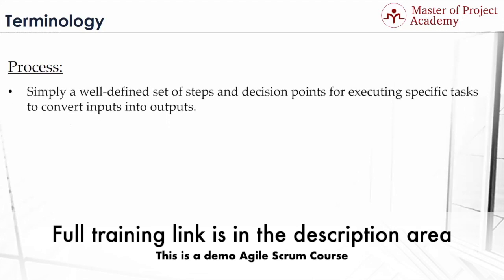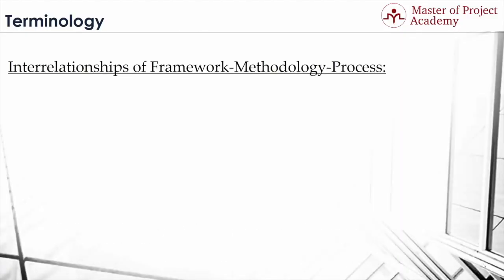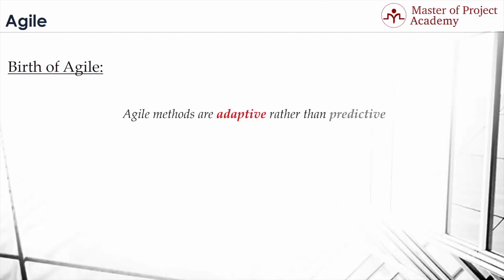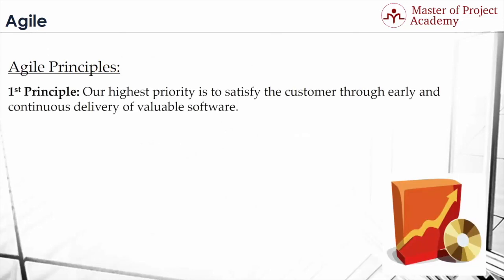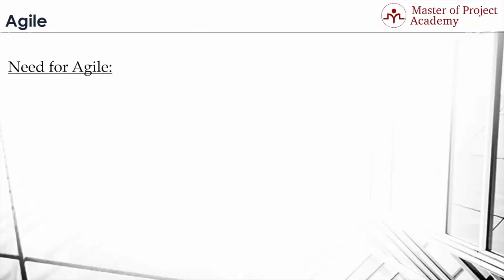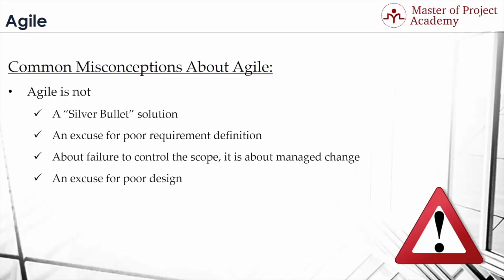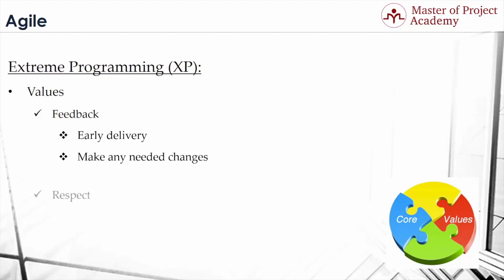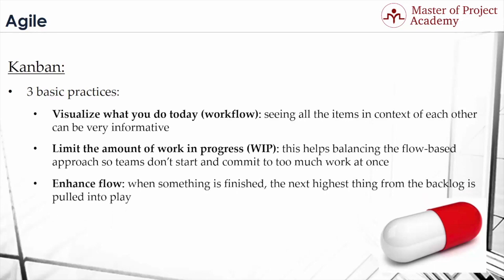Agile Project Management - Agile Methodologies & Scrum for Beginners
This video is a one-hour sample from our Agile Scrum Training Course.

Our Online Agile Scrum training teaches the Agile Project Management Foundations and prepares you for certification exams – even if you’re working full­‐time

100% Online Agile Scrum Certification Training includes:
-10+ hours of Agile Scrum Certification Training designed by industry experts
–Learn at your own pace whenever and wherever you want, even if you work full-time
-150+ Agile Scrum practice questions help you prepare for the certification exam
-Sample Agile Scrum certification exam – so you're exam-ready ahead of the big day
-Agile Scrum Cheat Sheets and more

Gain Agile Project Management and Scrum Framework skills and find work as an Agile & Scrum professional in virtually any industry, in any location...
If you’re a professional with experience of participating, leading and directing projects, this online Agile Scrum course will help you to learn Agile Project Management foundations and Scrum Framework and boost your chances of passing exams first-time – even if you’re currently working full-time.

Some professionals wanting to take Agile certification worry about when they’ll have time to study for the exam alongside their job. That’s why we created this Agile Scrum online course – it is 100% self-paced, so you can study around YOUR schedule.

Agile project management methods are applied by many small to Fortune 500 size organizations. Demand for Agile professionals increase year-by-year and Agile certifications play vital role when getting an agile project management job.

You don’t have to block out days or weeks to attend a grueling ‘bootcamp’ or other intense classroom training. Just set aside some time in your home or office to follow along with our online Agile Scrum certification course, and you’ll be fully prepared for the exam.
Created by experienced cyber security professionals, our Agile Scrum Online Training is structured around the certification exam as prescribed by Scrum Alliance and Scrum.org – including over 150 practice questions – giving you the practical knowledge and confident mindset to achieve certification.

Completing this online Agile Scrum training will help you to pass the certification exams
Theoretical concepts explained with real-world project examples, giving you a better understanding of those concepts when it comes to your certification exam
24/7 assistance from our expert support team
Test yourself with sample agile certification exams to assess your readiness for the real exam
Over 150 practice questions to test your skills and prepare for certification
Unlike in-person ‘certification training bootcamps’, you can study and prepare at your own pace, to fit your busy schedule
Online moderated Agile peer forum to participate in active discussions
Downloadable high-quality Agile and Scrum study tools (handouts, cheat sheets, etc.)
Acquire the relevant knowledge and skills required to clear the Agile certification exams.
Learn the Agile Methodologies and Agile Project Management Foundations
Learn Scrum Framework
Learn practical implications of Scrum over a sample project
Learn Scrum Team, Scrum Events, Scrum Artifacts
Learn Extreme Programming (XP), Lean and Kanban Agile Methodologies briefly.
Learn the differences of Agile & Scrum Certifications provided by different organizations

Harsh competition in the market, shorter product lifecycles and desire for producing quality for less push organizations to adapt agile project management practices. Therefore, agile professionals are demanded by organizations year over year.

The Agile Scrum certification training is best suited for:

Team Leaders
Project Managers
Software Developers
Software Architects/Analysts
Busienss Analysts
Members of Scrum teams such as developers, Scrum Masters, and Product Owners
Managers of Scrum teams
Teams transitioning to Scrum
Professionals intending to pursue the Agile certification

Agile Project Management is...

Doing small increments and showing minimum viable product or features frequently throughout the project. In the past, waterfall project management methodologies were adapted by most of the organizations.

In the waterfall project management, requirements are gathered, scope documents are generated, approval of the customer is acquired, project team starts to work on project and after months of progress, customer could see the outcomes of the project.